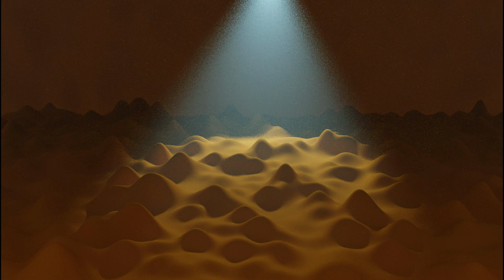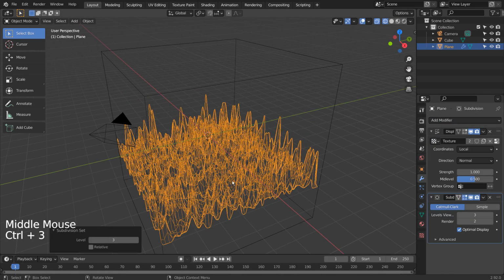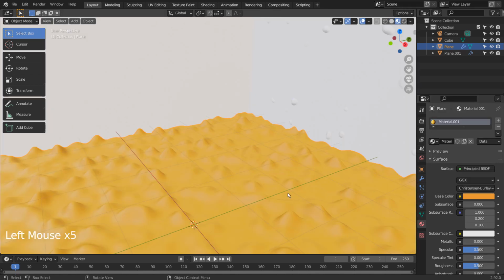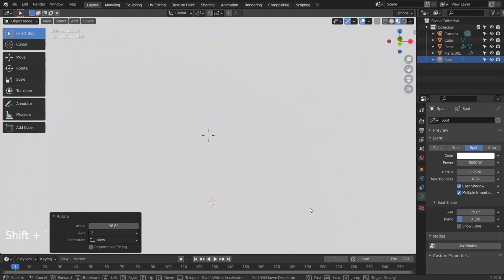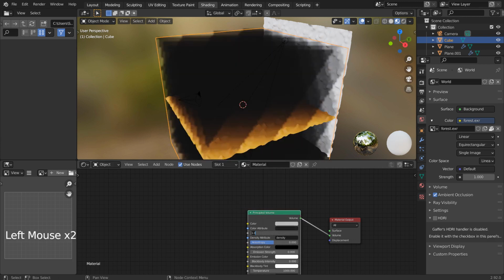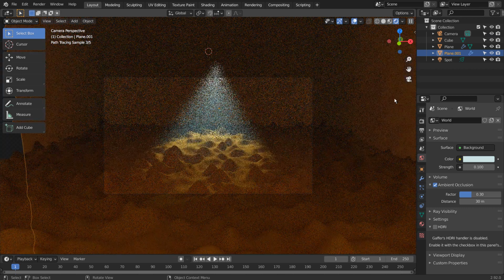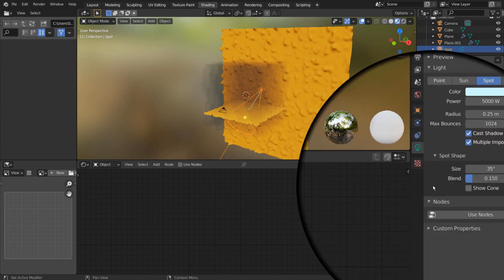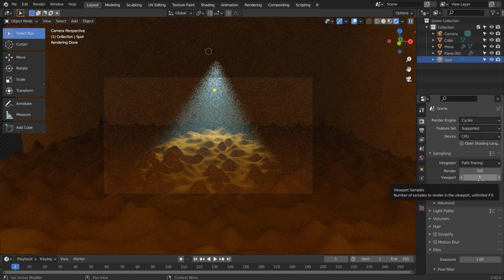Blender tutorial - Underwater scene with Principled Volume